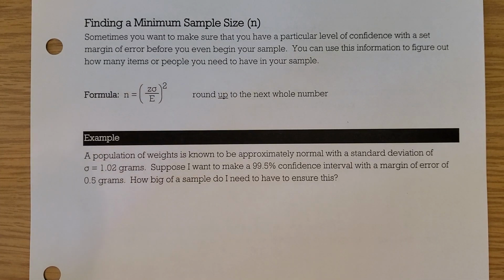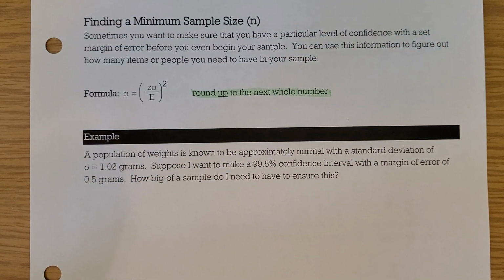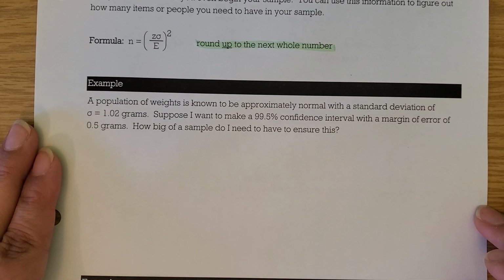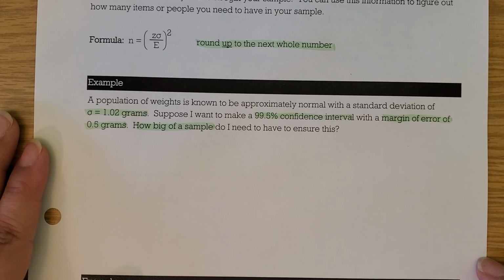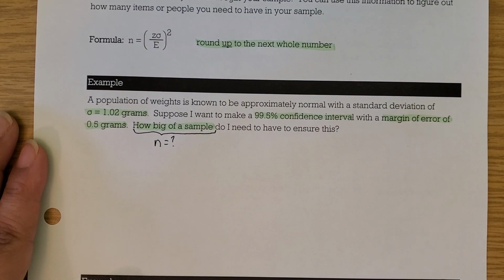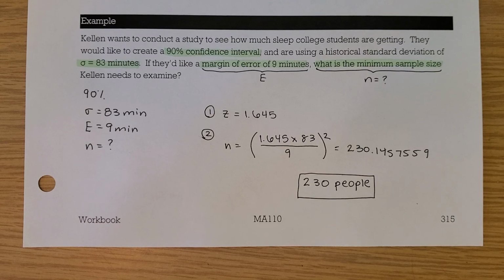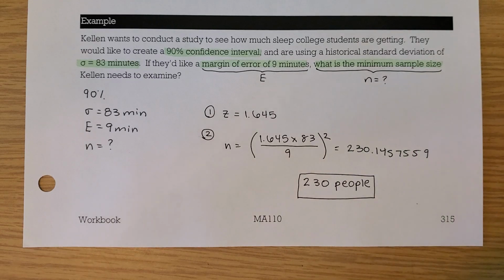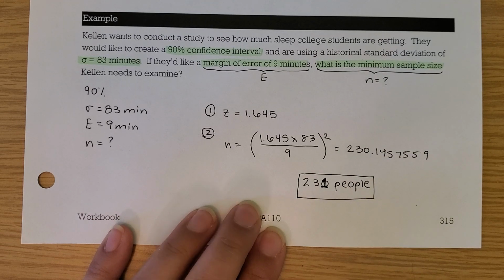Finding a Minimum Sample Size for Confidence Intervals